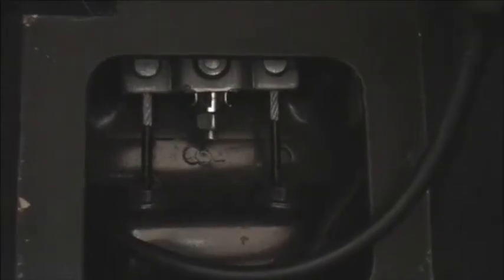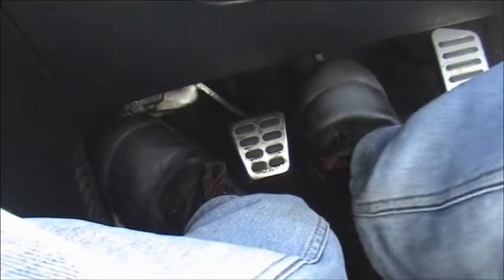Adjusting a handbrake with rear disc brakes - Ask The Mechanic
In this video we show you how you can adjust your handbrake when you have rear discs. They are commonly incorrectly adjusted by simply tightening the cable however this will not solve the problem. For more tips and guides why not check out our web

This car is a Hyundai coupe where it is a common problem that the handbrake is a bit weak but the technique applies to other cars also.